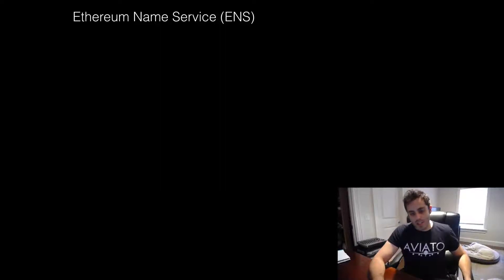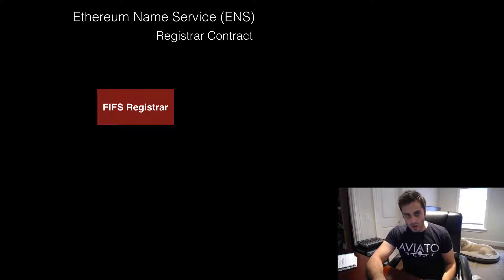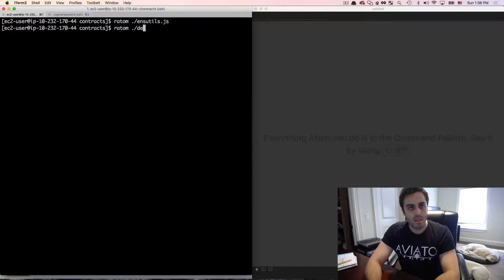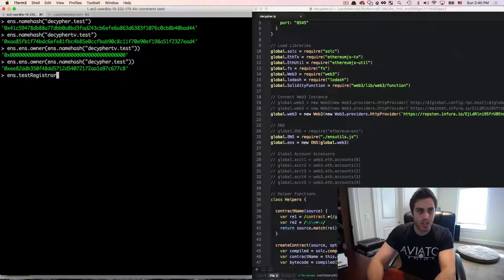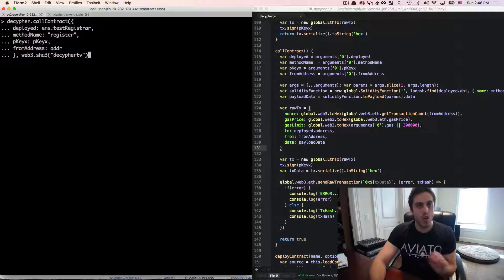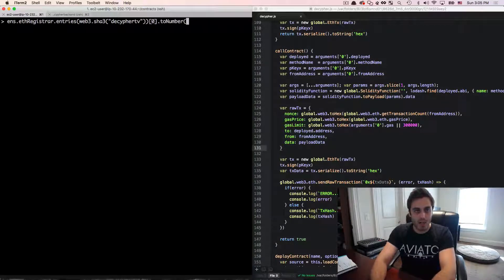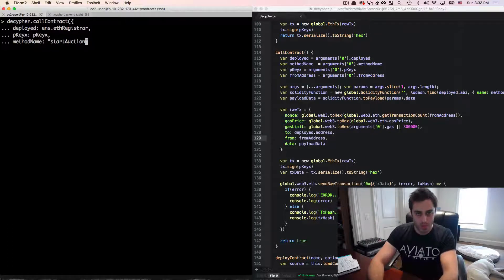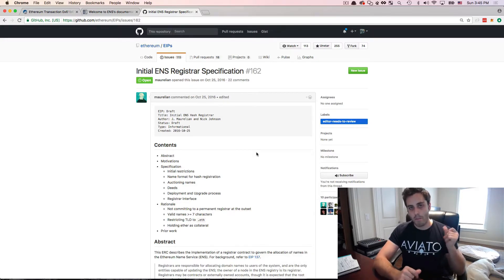Ultimate Intro to Ethereum Ðapp Development [Part 13] - How to use the Ethereum Name Service (ENS)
BTC: 1HewuvpGP1fwprdcg2yru5ss28tGCo4wg8
ETH: 0xC46CDe805aCC8e7507E53E36486C7D8600559d65
XMR: 42HvHqtwg2dcZqDfLZjK8Xc8LyFKN7i3XCipbVSFDJLVGsdUN5pT3e7LExz9QTaGzdGdrEohXzvkeFmdZK1MPGX92xqftUn